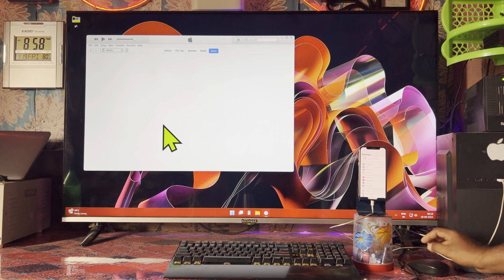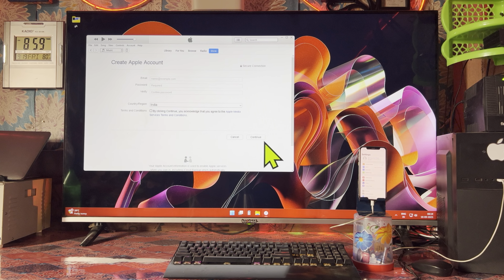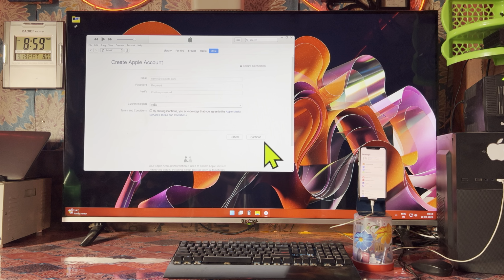Create a NEW Apple ID — Free, No Gmail & No iPhone Needed!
Want to create a brand new Apple ID for free without using Gmail or even an iPhone? Perfect for those who want to download apps, use iCloud, or access Apple services without owning an iPhone. ✅
👉 Watch till the end for the complete method!
👉 Works worldwide in 2025.
📌 Timestamps:
0:00 – Introduction
0:45 – Why you need an Apple ID
1:30 – Requirements (any email address)
2:15 – Step 1: Go to Apple ID creation page
2:25 – Step 2: Fill out your details (without Gmail)